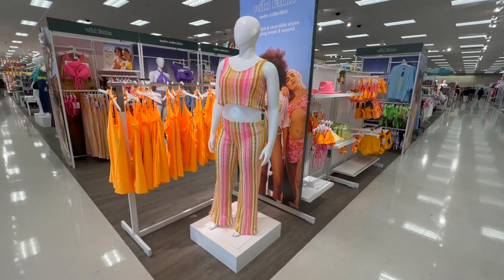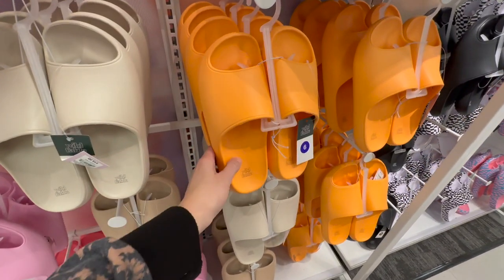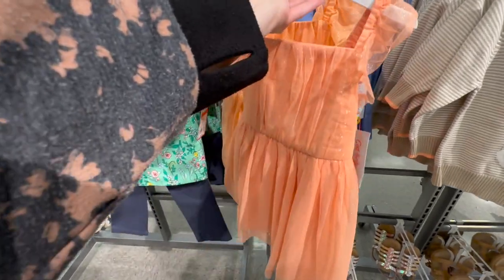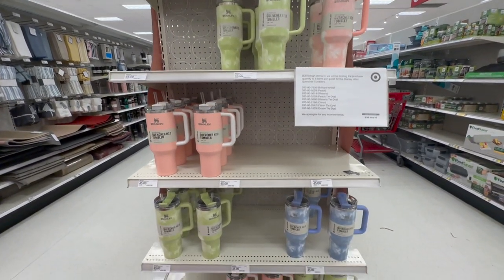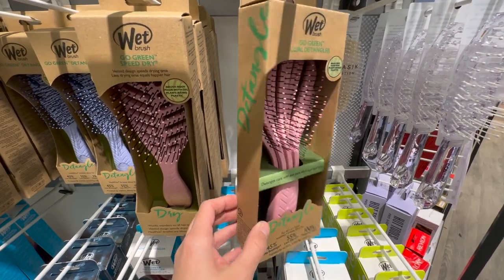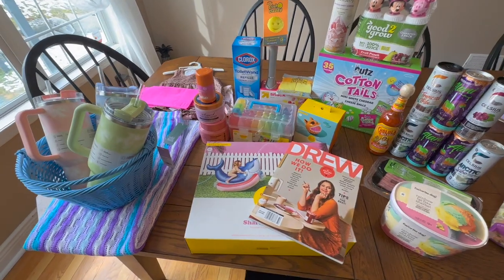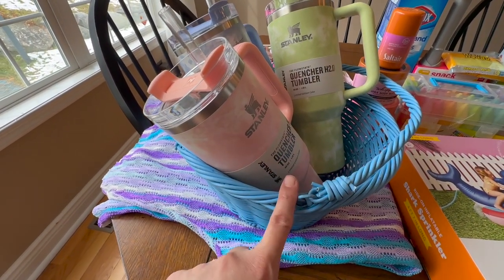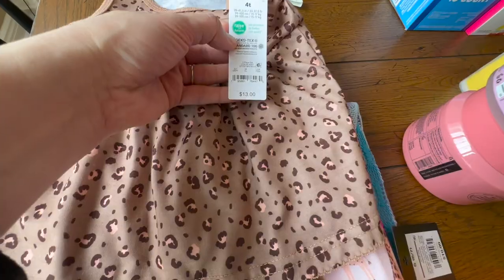TARGET SHOP WITH ME & HAUL | STANLEY TUMBLER JACKPOT | SUMMER FINDS 2023 ☀️👙⛱️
Hi all! 👋 Today I did a super fun shop through at Target. I spotted new Summer items for 2023! I ALSO HIT THE STANLEY TUMBLER JACKPOT! I found the sold out colors in store! 😲 IT. WAS. GLORIOUS! There is also a haul so don’t forget to check that out as well!